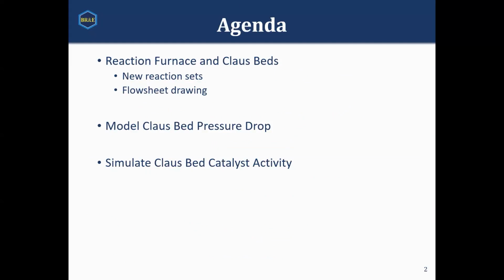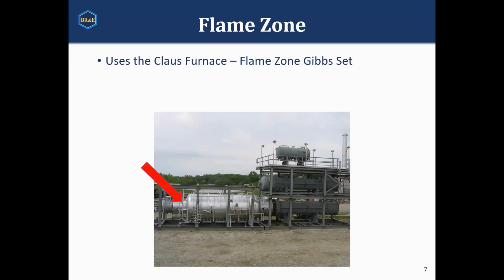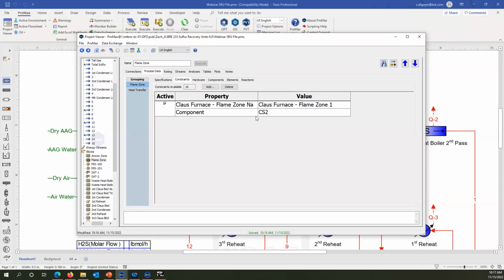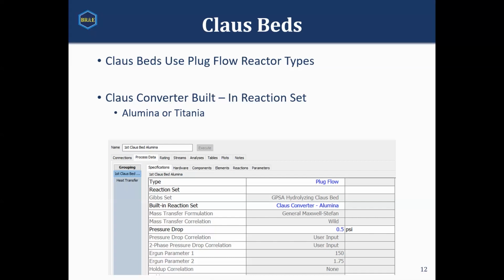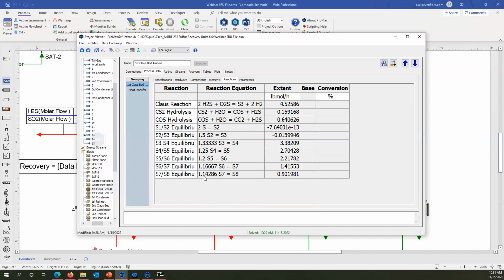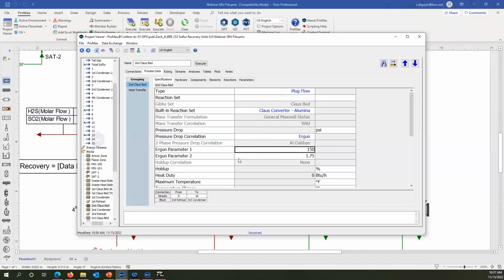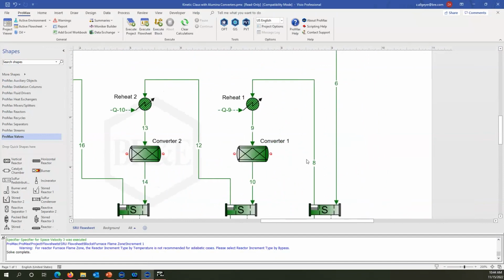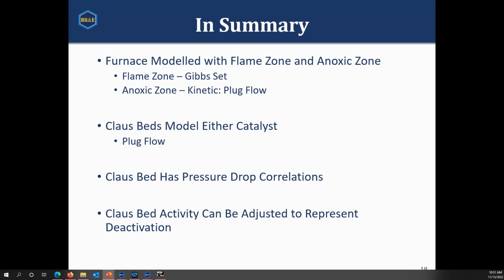ProMax 6 0 Sulfur Recovery with Kinetics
This video covers new kinetic modelling and features for the furnace and Claus beds in Sulfur Recovery Units now available in ProMax 6.0